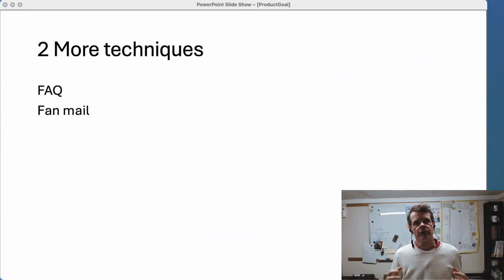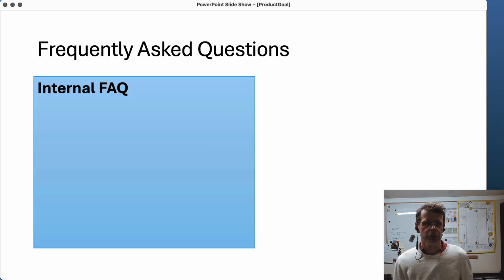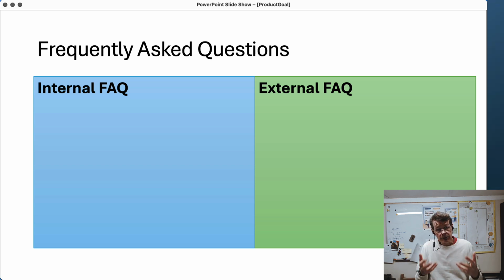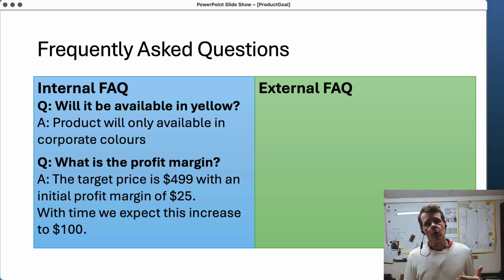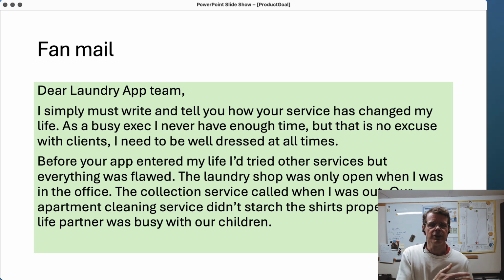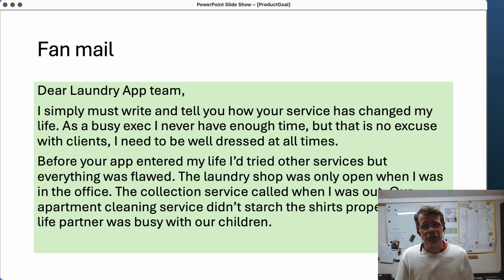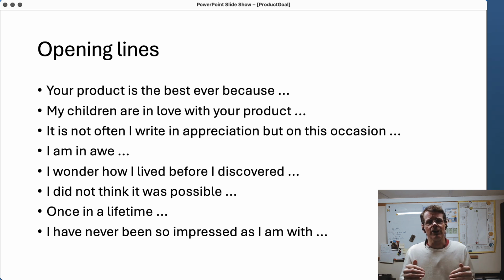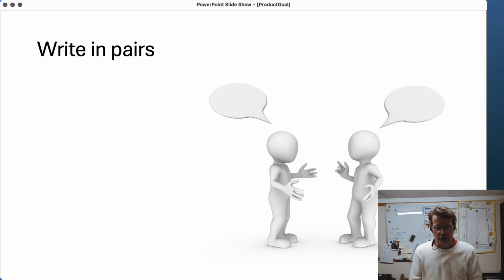Chapter 6 - FAQ & Fan mail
Table of Contents:

00:40 - FAQ
04:04 - Fan mail